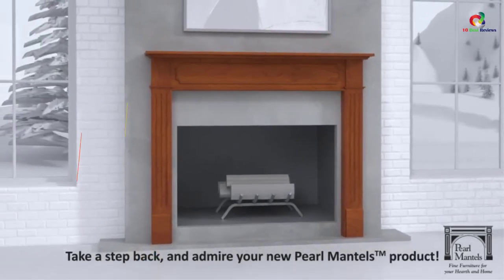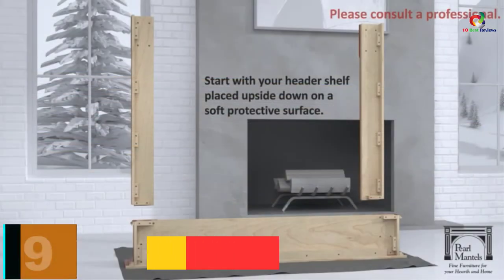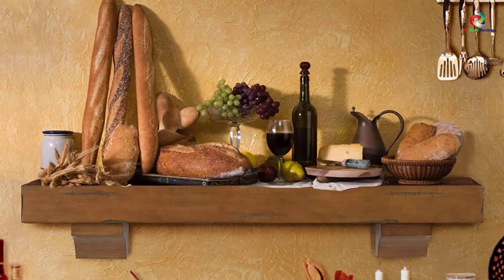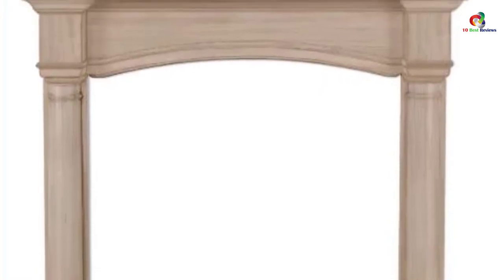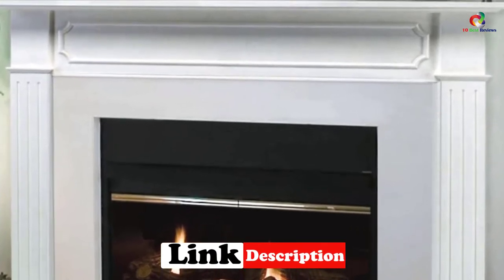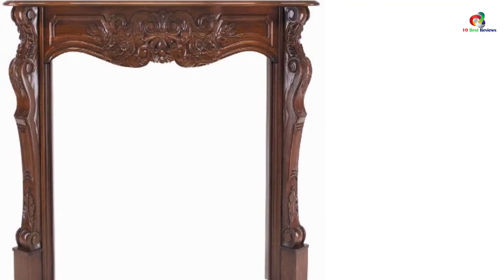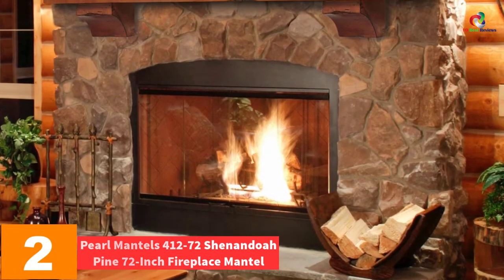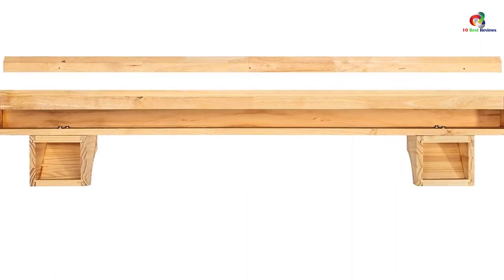✅Top 10 Best Fireplace Mantels For Home In 2023 Reviews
► Links to the Best Fireplace Mantels For Home you saw in this video

✅10. Pearl Mantels 420-72 The Savannah 72-Inch Mantel
✅9. The Classique 50-Inch Fireplace Mantel
✅8. Pearl Mantels 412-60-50 Shenandoah Pine 60-Inch Fireplace Mantel
✅7. Pearl Mantels 159-48 Princeton 48-Inch Fireplace Mantel
✅6. Pearl Mantels 110-50 Williamsburg 50-Inch Fireplace Mantel
✅5.  Pearl Mantels 520-48 Berkley 48-Inch Paint Grade Fireplace Mantel
✅4. Pearl Mantels 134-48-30 Deauville 48-Inch Fireplace Mantel
✅3.  Pearl Mantels 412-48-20 The Shenandoah 48-Inch Shelf/Mantel
✅2. Pearl Mantels 412-72 Shenandoah Pine 72-Inch Fireplace Mantel
✅1.Pearl Mantels 412-60 Shenandoah Pine 60-Inch Fireplace Mantel

To save you both time and money, we’ve narrowed down to some of the best  Fireplace Mantels.
Check out an in-depth review of the best Fireplace Mantels  in 2022 .

In this video, we make a new research on the top best  Fireplace Mantels.
This is the best  Fireplace Mantels review.
Best time for buying your new  Fireplace Mantels.